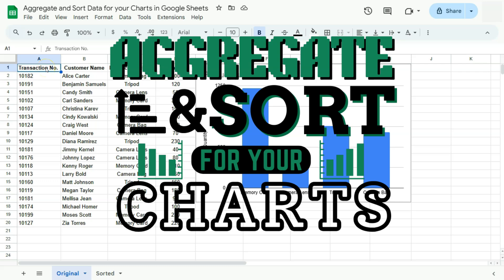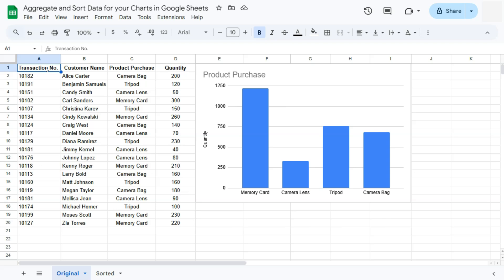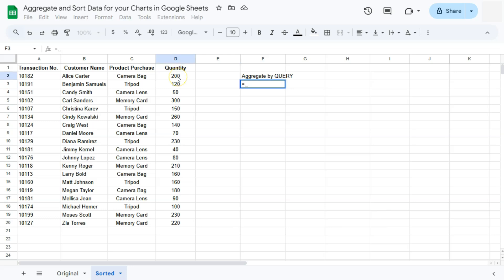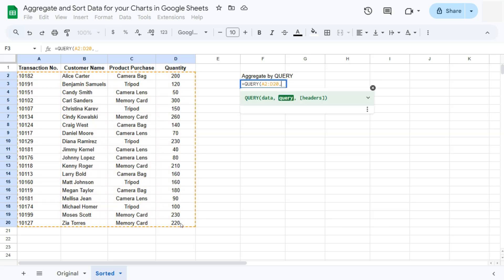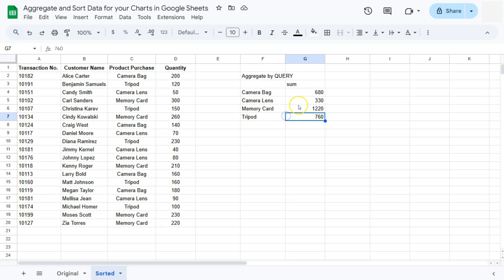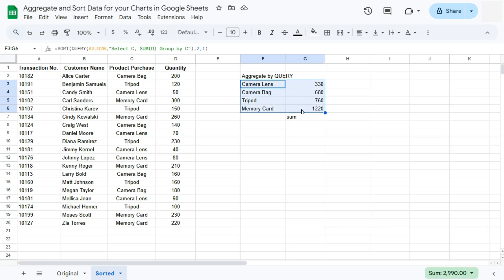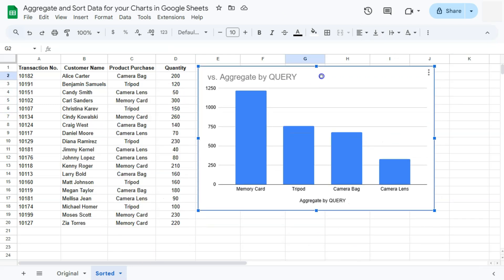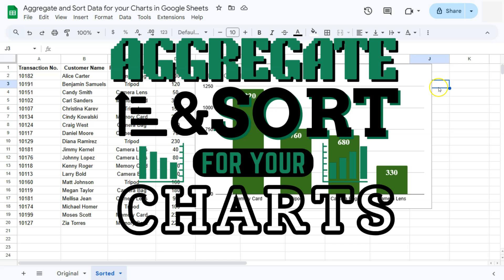Aggregate and Sort Data for your Charts in Google Sheets (QUERY Function)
In this video, learn how to aggregate and sort data for your charts in Google Sheets.

I'll walk through the steps to organize raw data, use built-in functions for aggregation, and customize sorting options for optimal visualization. Whether you’re summarizing sales data, tracking performance, or visualizing trends, these techniques will streamline your data preparation process and enhance your charts. By the end, you'll know how to handle large datasets, highlight key insights, and make your Google Sheets charts more impactful.